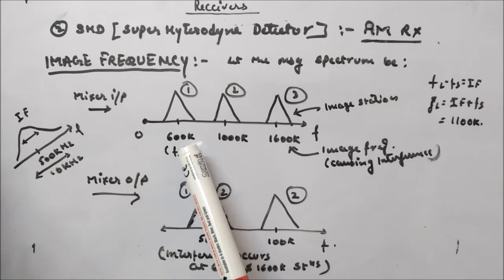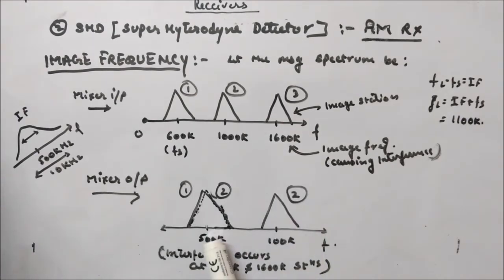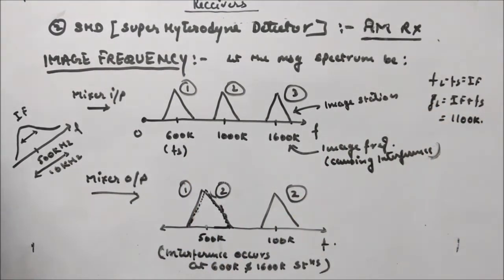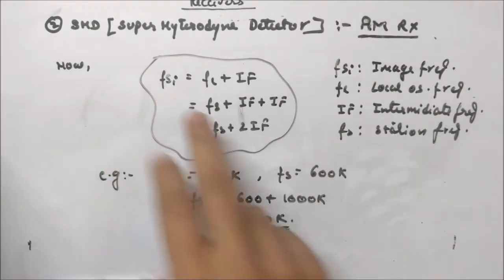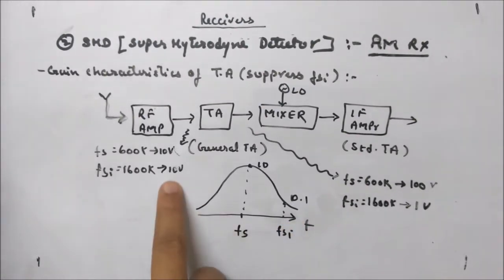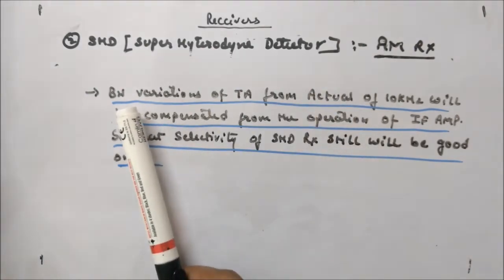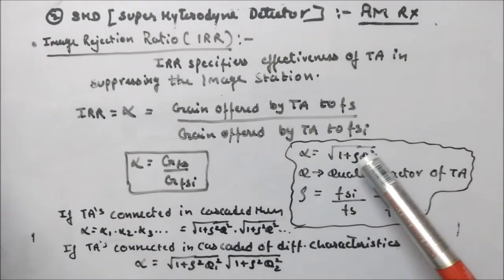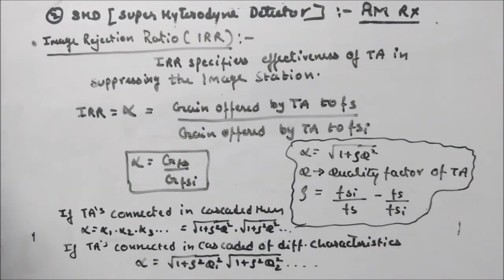Image Frequency - Analog Communication